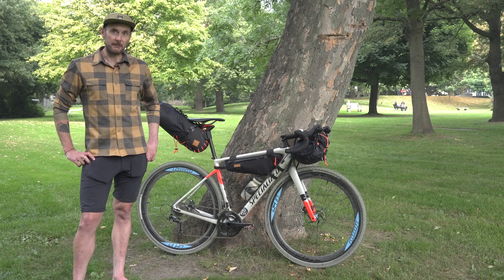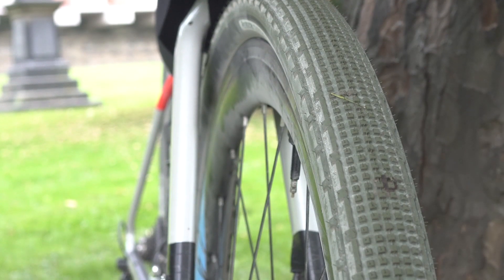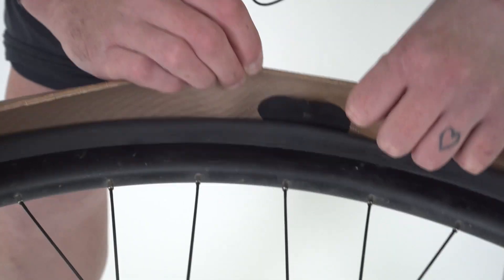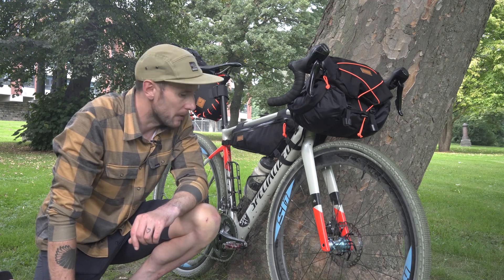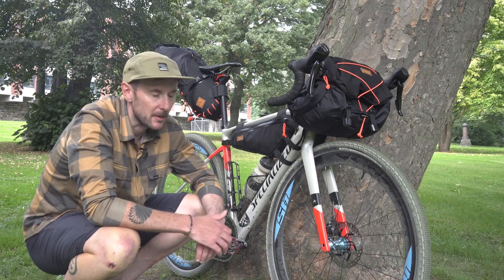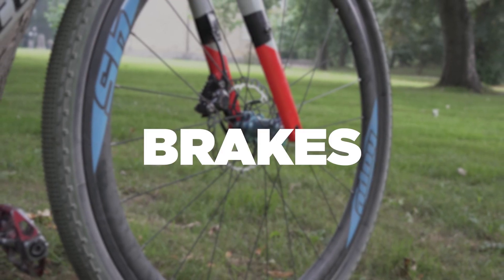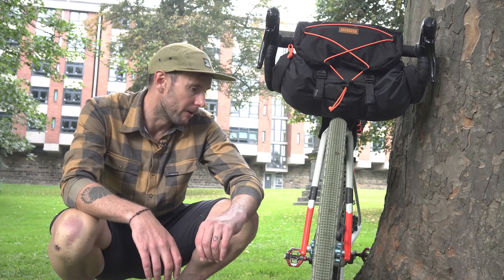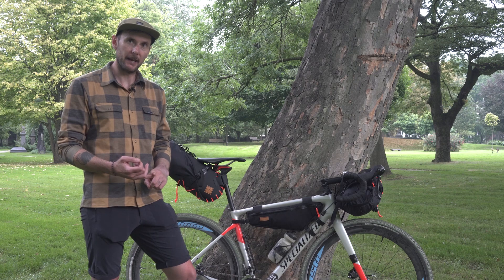Bikepacking Guide - How To Get Your Bike Ready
In this video, Tom Hill looks at a few things you'll need to consider to get your bike ready for touring and bikepacking.

Ahead of a bike tour you should always make sure your bike is prepped and checked, to ensure your trip goes as smoothly as possible and allowing you to get the maximum enjoyment from your tour. We look at tyres, how to protect and prepare your frame for mounting bags, and take a quick look at brakes too.

Not mentioned in the video but worth noting (as it's pretty obvious)- always check your drivetrain for wear and tear before heading off on a big tour, too! It's always worth installing any new parts and components a few weeks before your trip, to make sure any new parts work correctly, and are bedded in.

Products featured in this video:
Tyre Boot Kit:

Bike used:
Specialized Diverge

Tom's instagram: @24tom

0:00 Introduction
0:42 TYRES
2:17 PROTECTING YOUR FRAME
3:47 THE BAGS
5:05 BRAKES